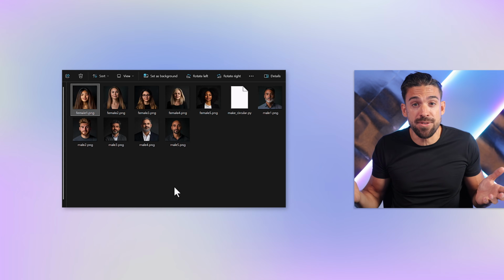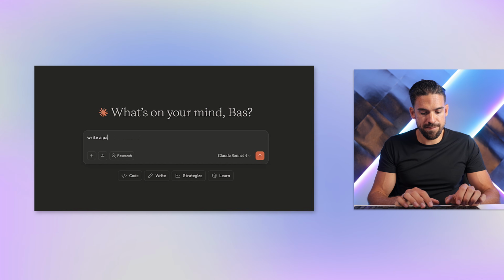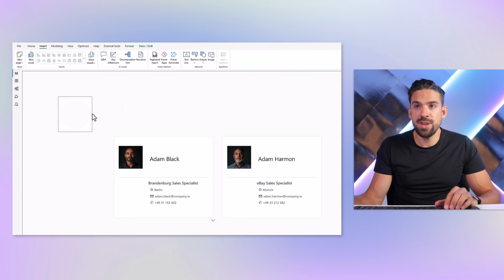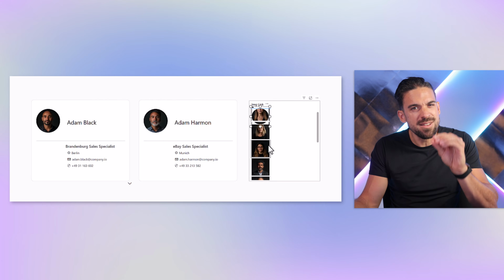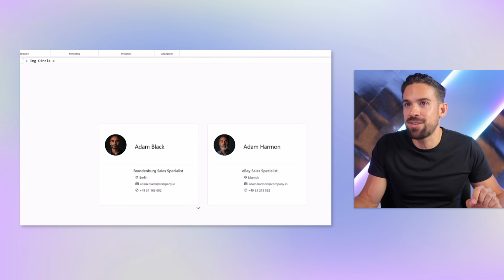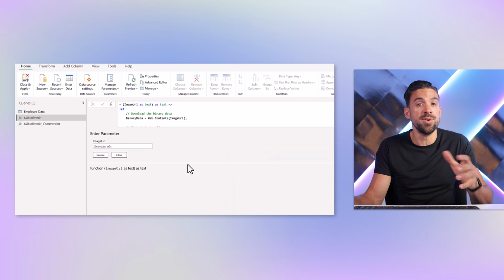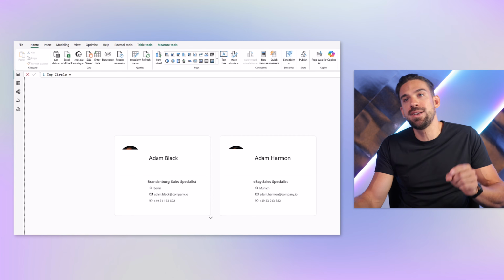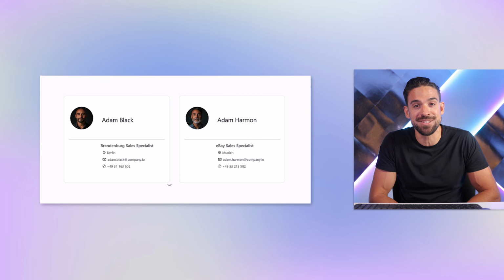3 Hacks to Turn Any Image into a Circle in Power BI